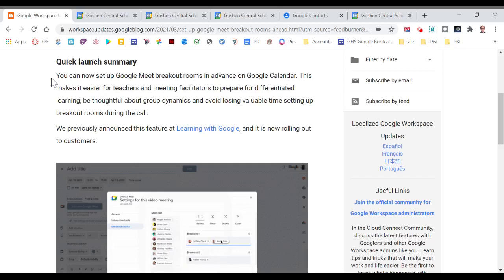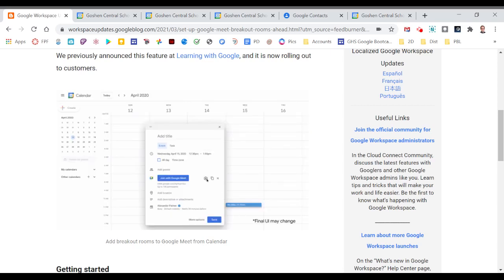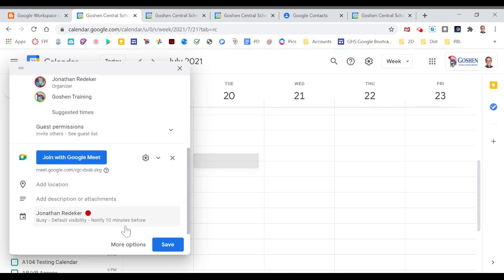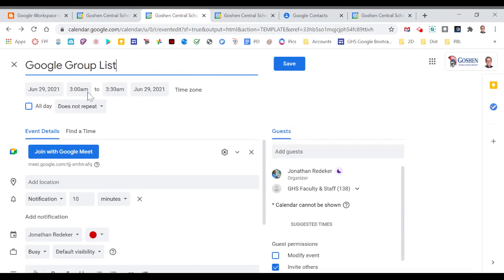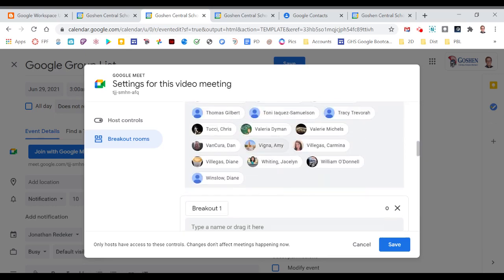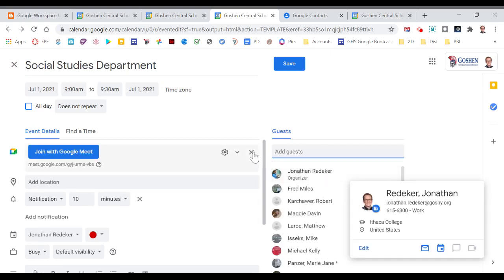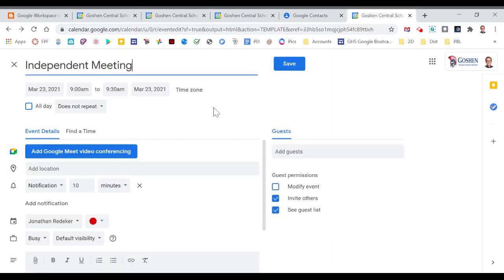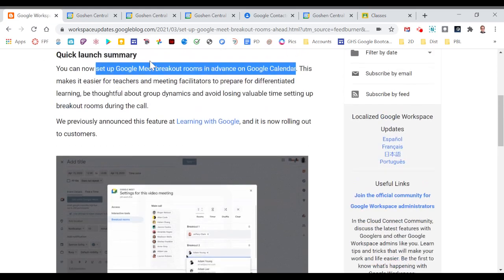Pre Setting Breakout Rooms for Google Meet via Calendar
A great new feature to help pre-set breakout rooms in Meets... via Google Calendar.